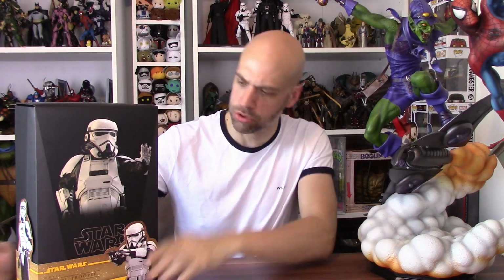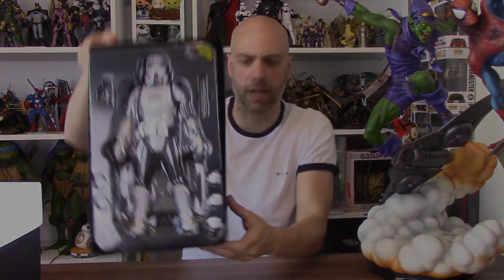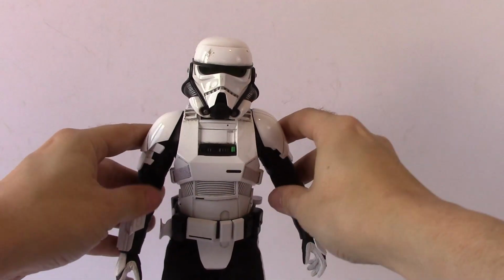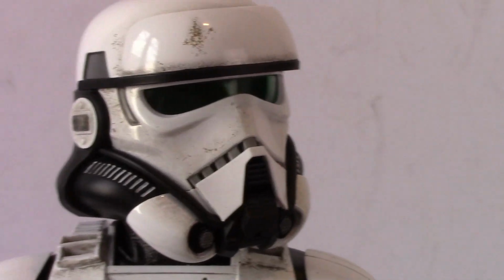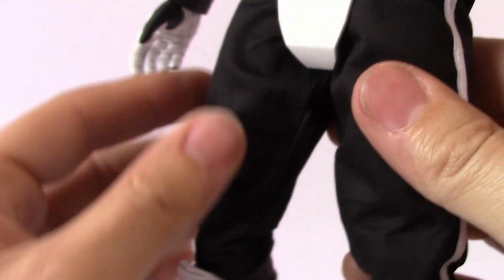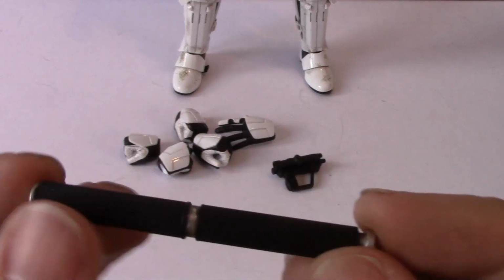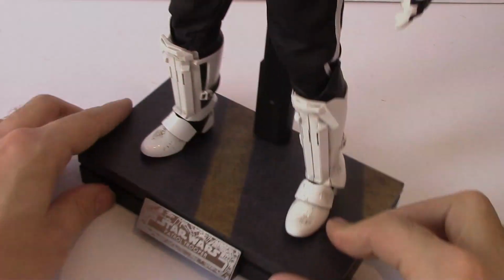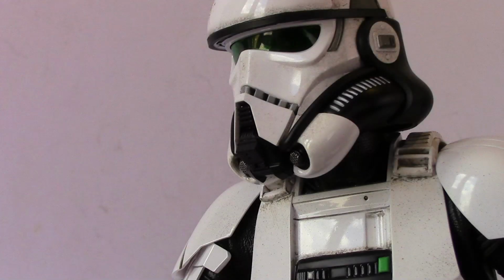MDW Star Wars Solo Hot Toys Patrol Trooper Review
So first offering for Solo has dropped from Hot Toys. Im please we get another trooper variant and this guy looks differnt. Join me as I open him up in this quick run down of what he's about.